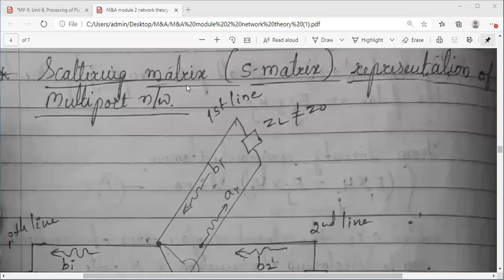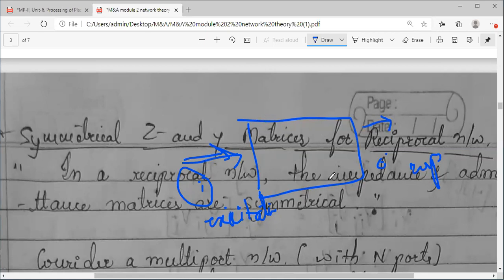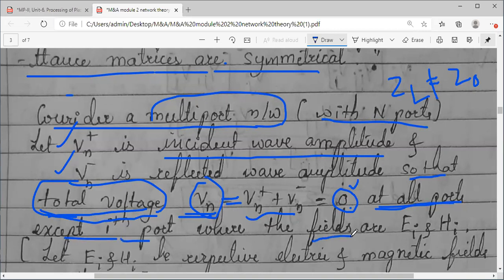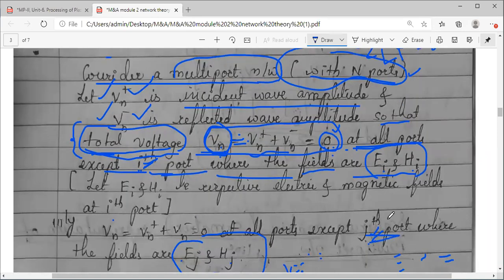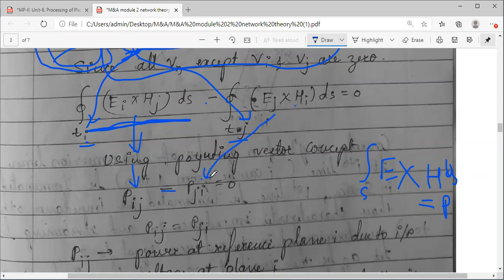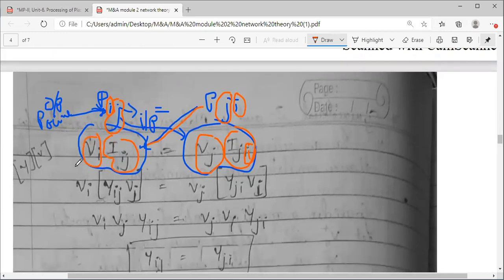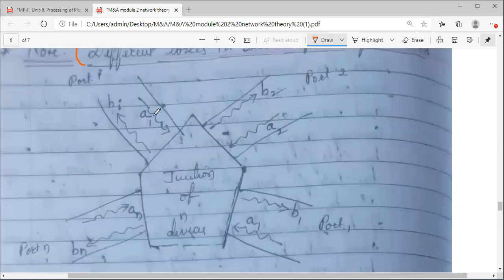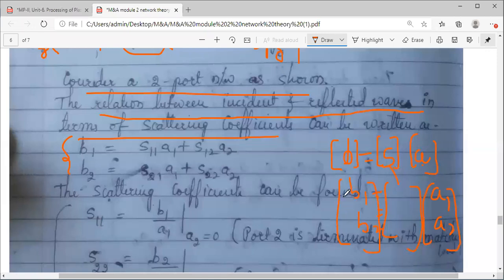Module 2 18EC63 M&A lecture 17:symmetrical z and y matrices for a reciprocal network